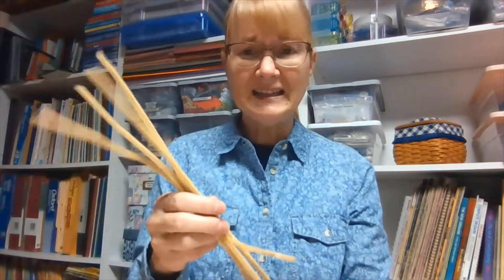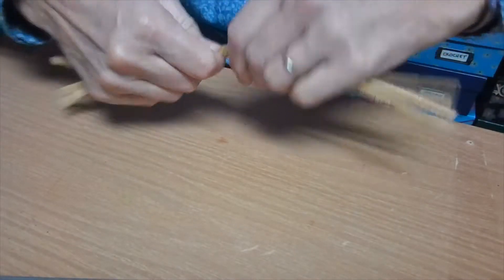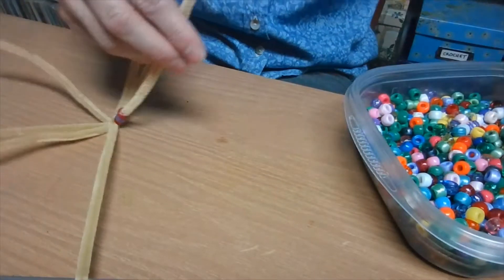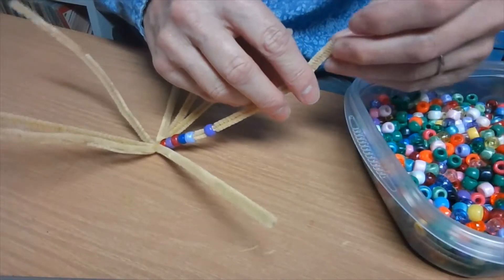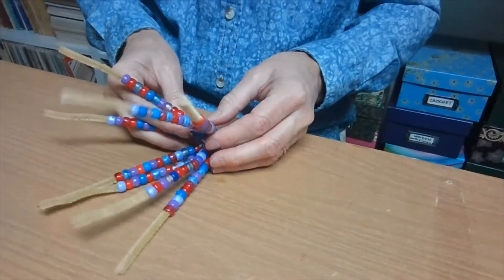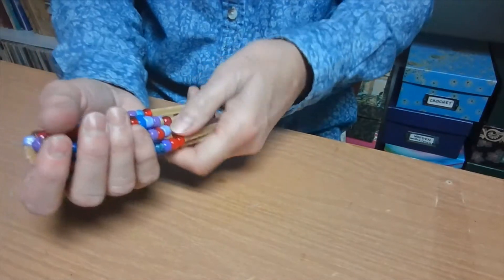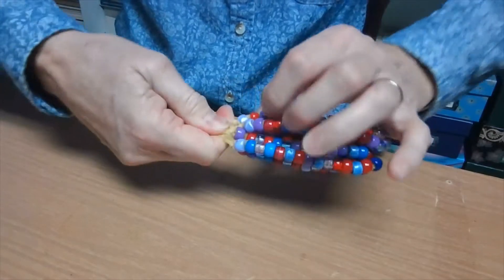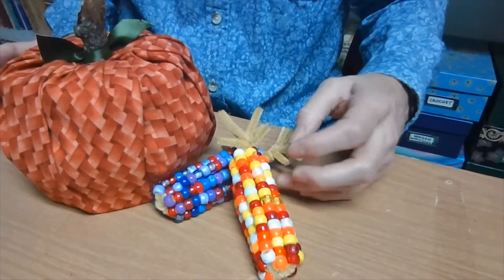Teaching Tuesday 11-17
Heather McGee teaches us how to make beaded flint corn!